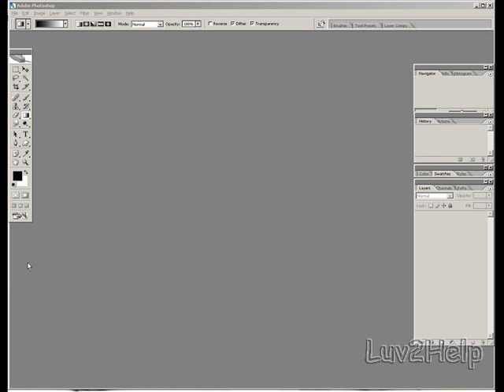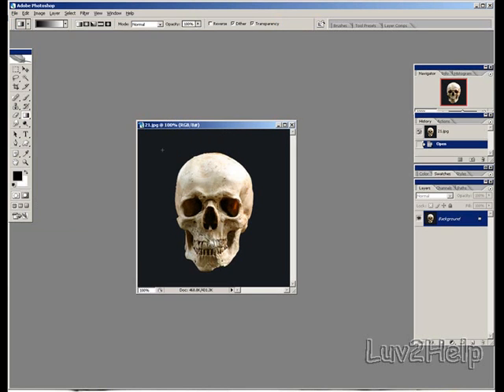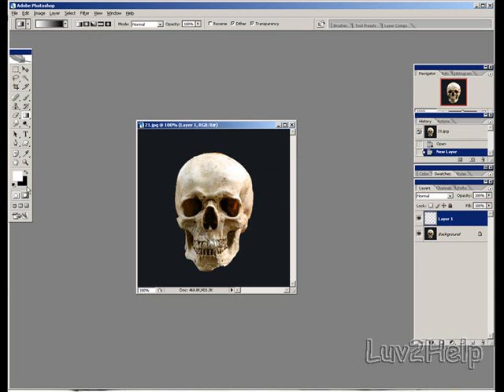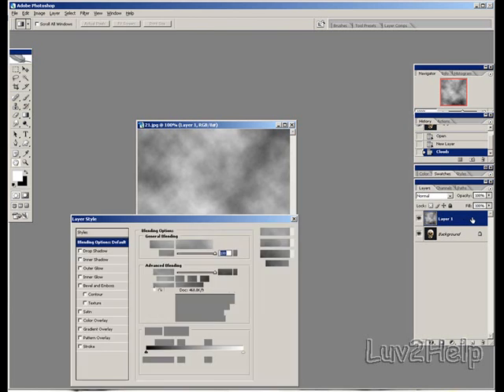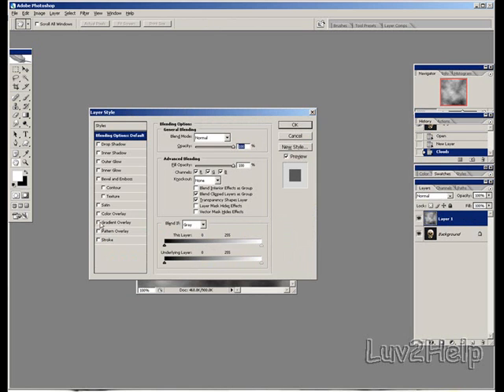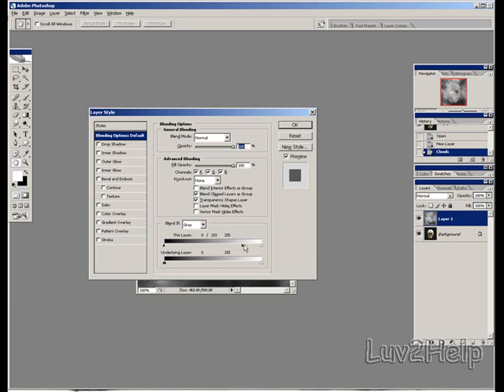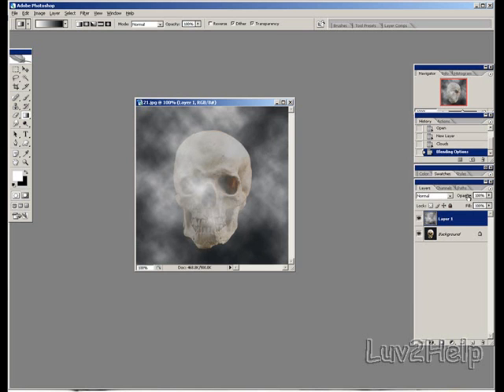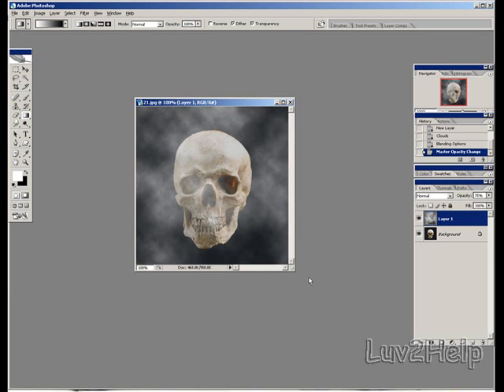Smoke Effect Using Photoshop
In this free video tutorial provided by Luv2Help.com we will show you how to create a realistic looking smoke effect using Adobe Photoshop.